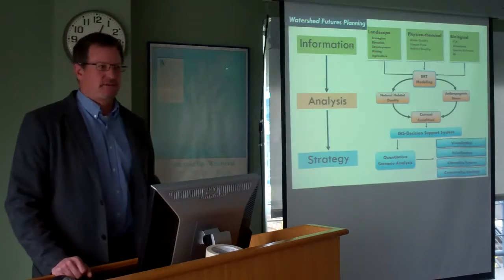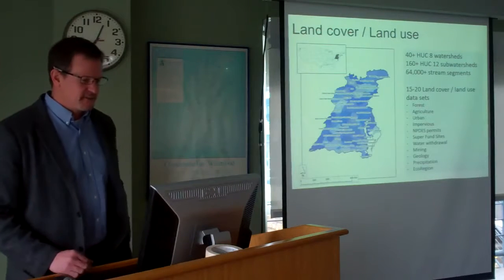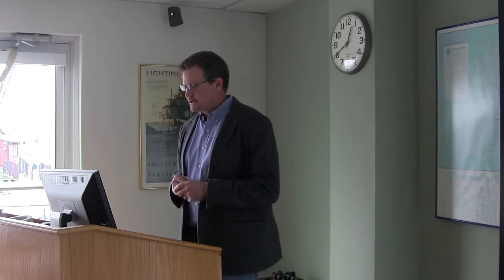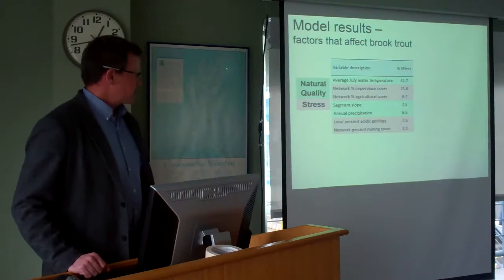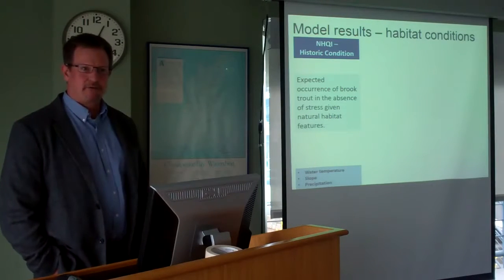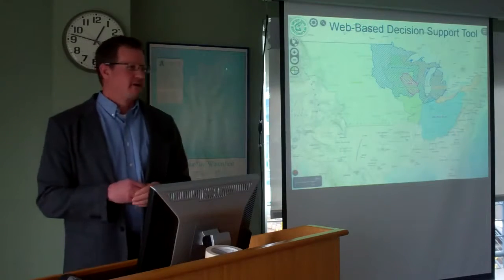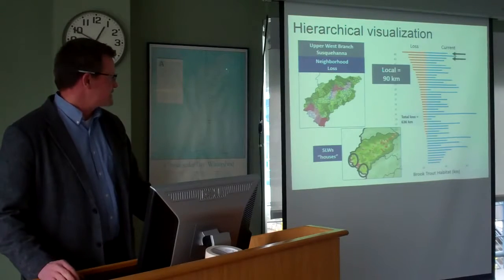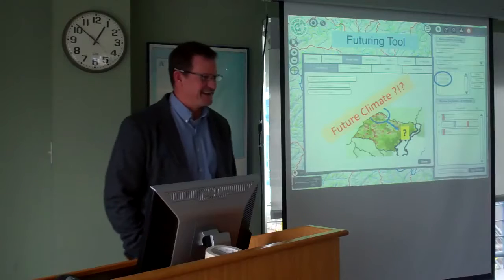A view of stream habitat conditions in the Chesapeake Bay watershed through the eyes of brook trout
Dr. Todd Petty professor of Aquatic Science at West Virginia, speaks on the recent assessment of stream habitat conditions that were used to construct a model of brook trout distributions throughout their native range in the Chesapeake Bay